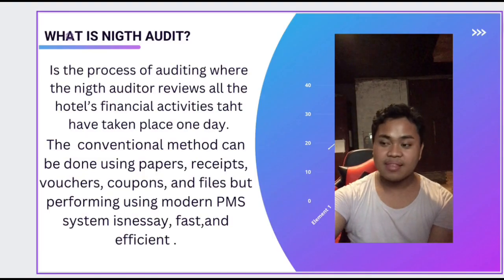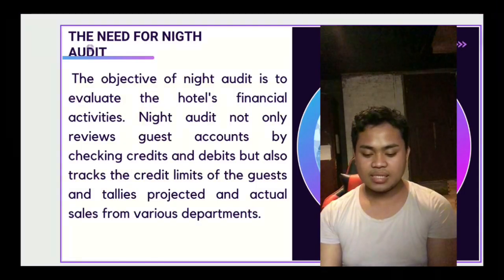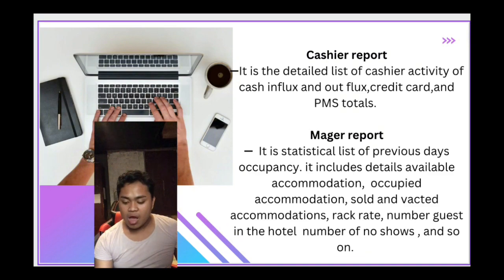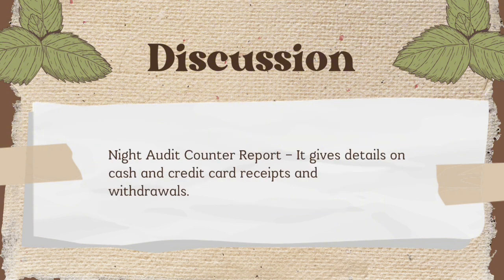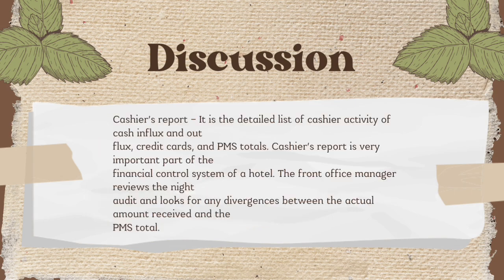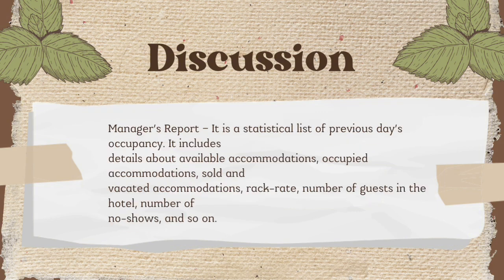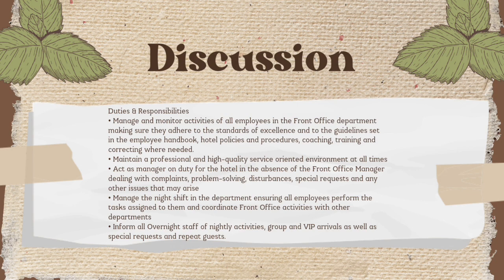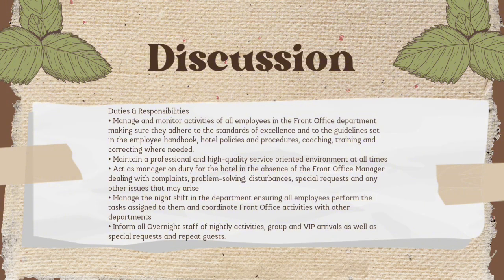Video report/ Members: Sagales, Sancholes, Rusiana